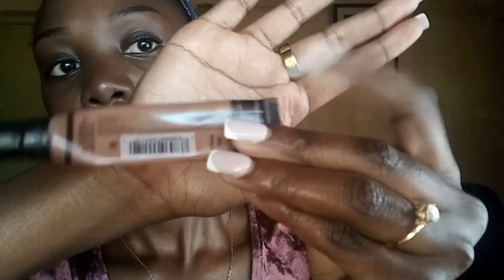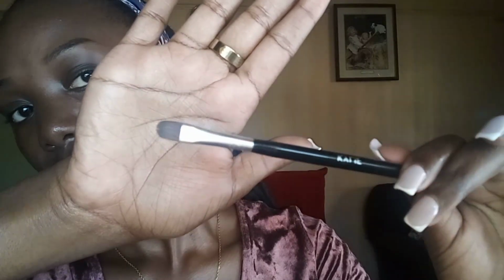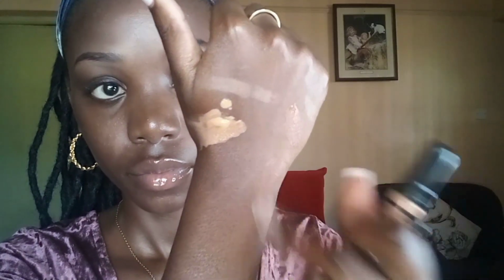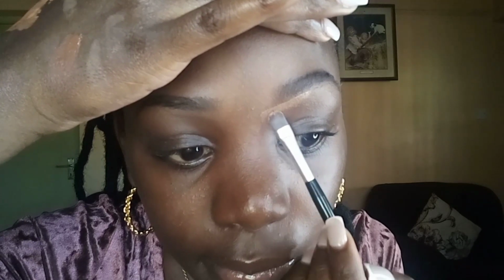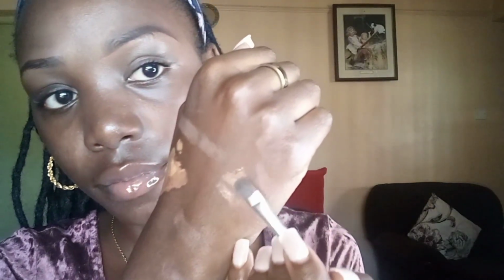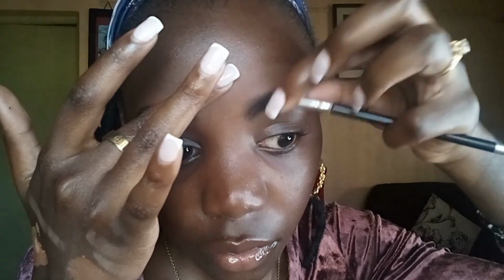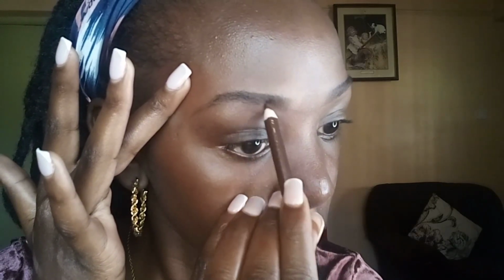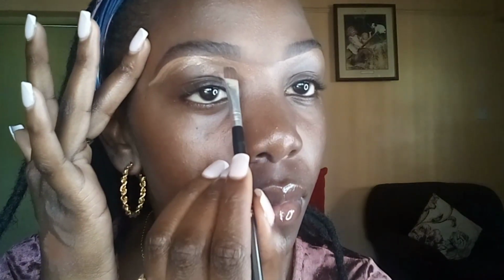Very detailed natural eyebrow in-depth tutorial | using drugstore makeup only.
Hey lovelies in this video I show you step by step how I achieve this natural looking eyebrow look using only drugstore makeup

PRODUCTS USED

Davis eyebrow pencil - brown shade (Number 40)
Pro concealer- Espresso
Pro concealer- Cool tan
Spoolie brush
flat concealer brush
Mac pressed powder - Nc50
powder brush